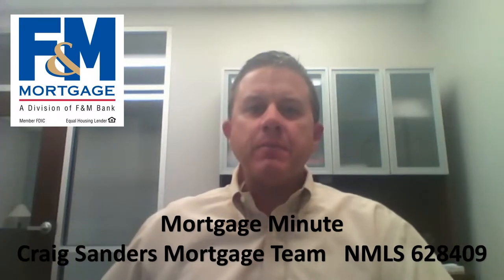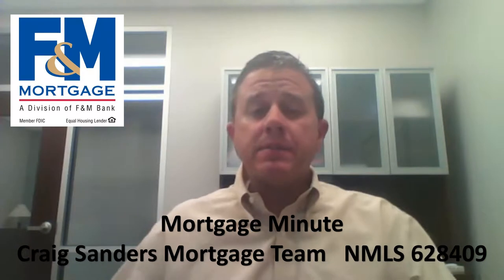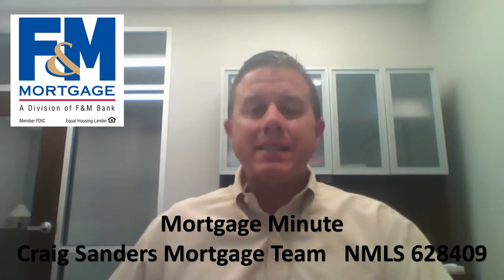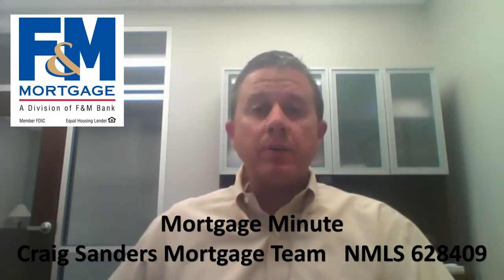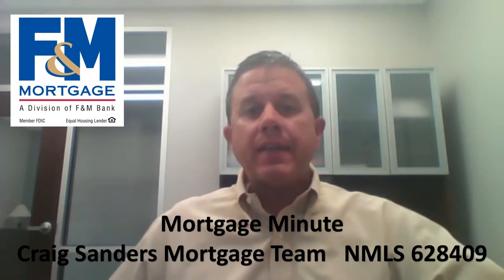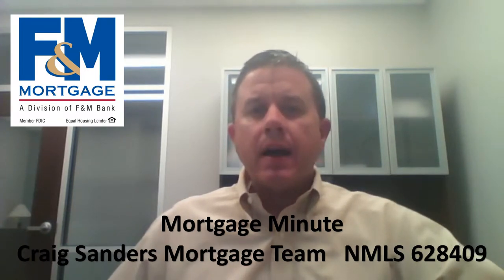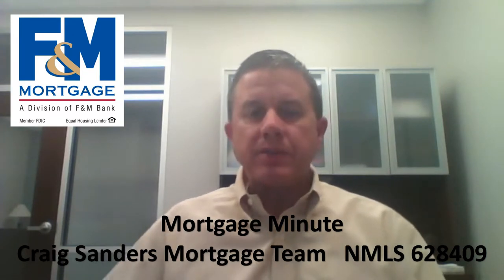Mtg Minute FHA 90 Day Flip